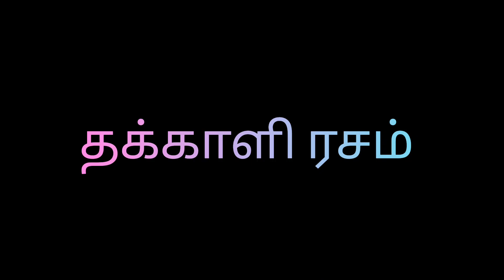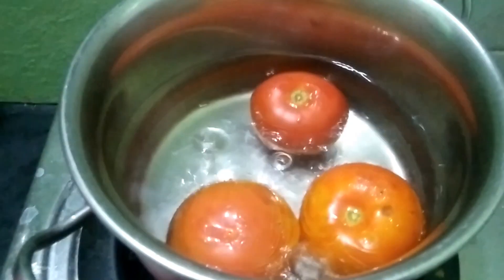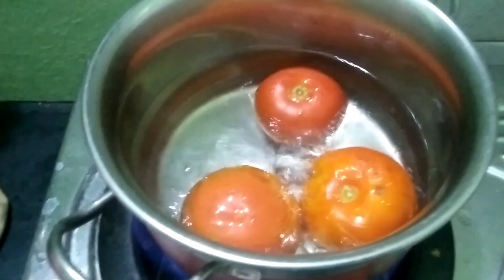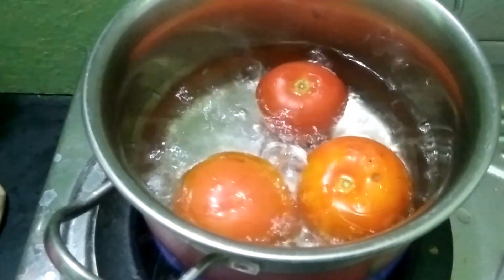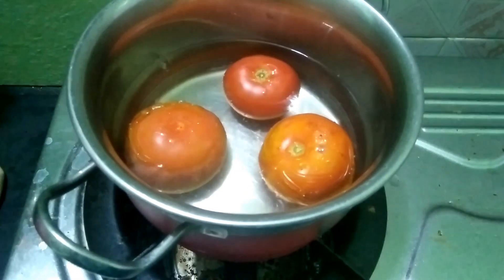Tomato Rasam Recipe in Tamil|Thakkali Rasam Recipe in Tamil|Tasty & Easy Cooking